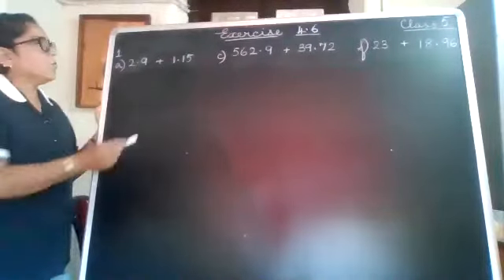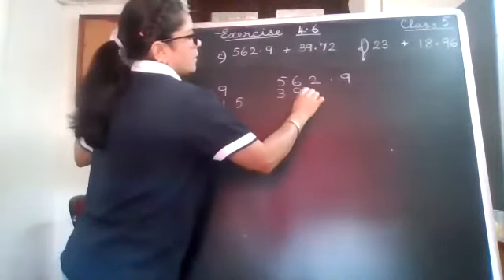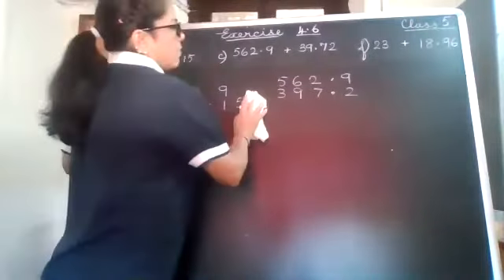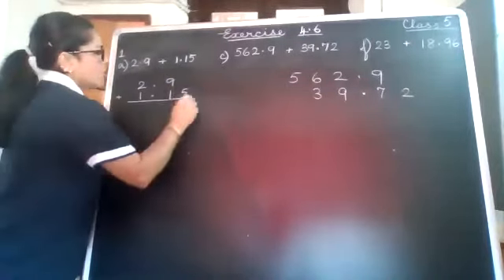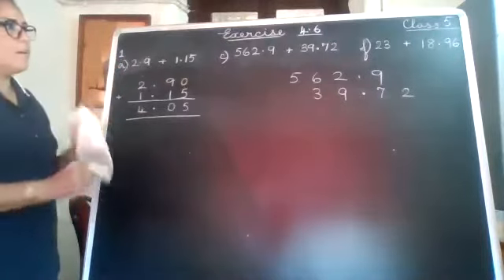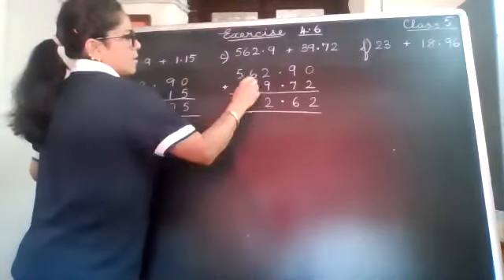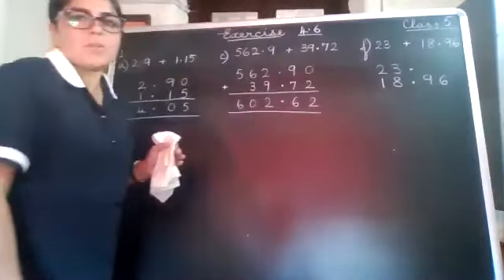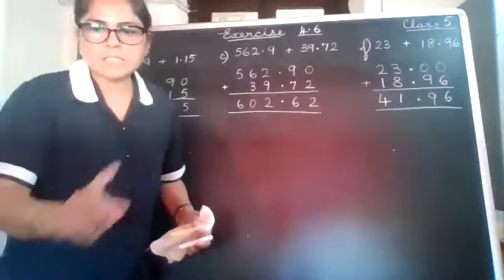Ex 4 6 Q1